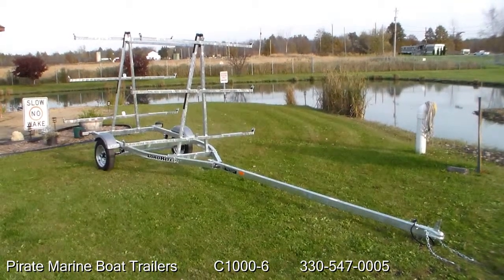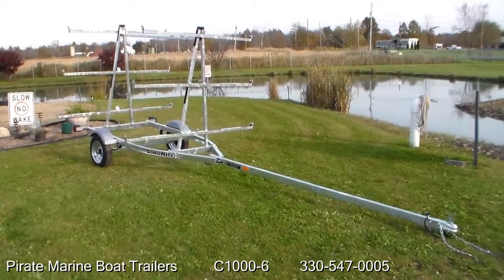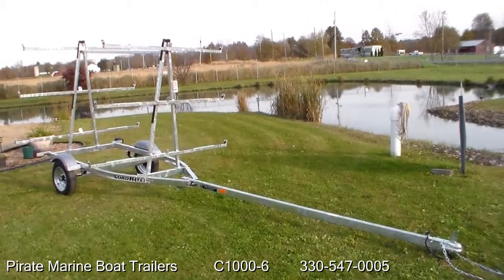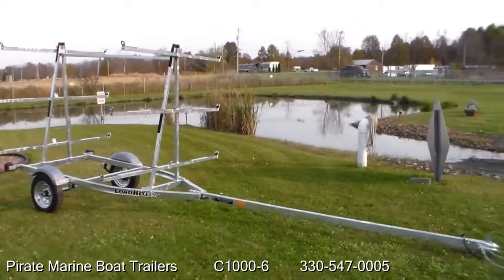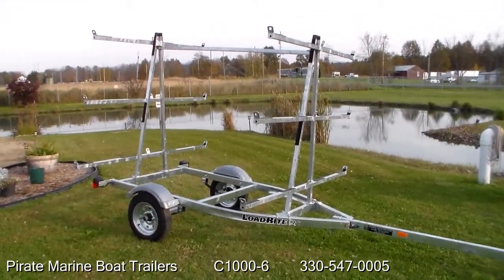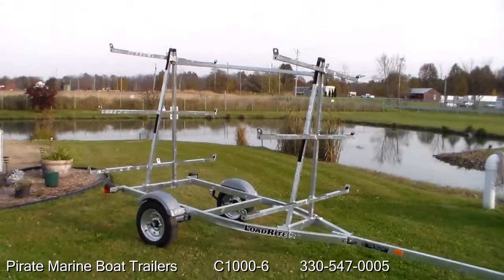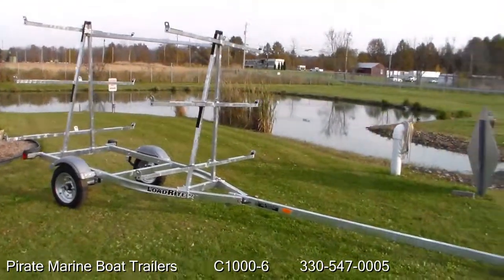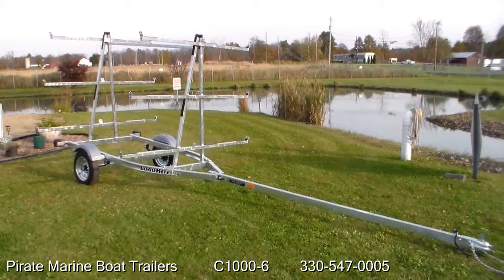Load Rite C1000-6 from Pirate Marine Boat Trailers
6 place canoe trailer